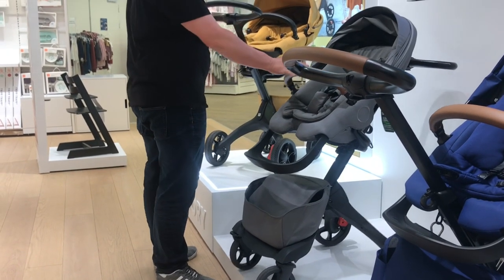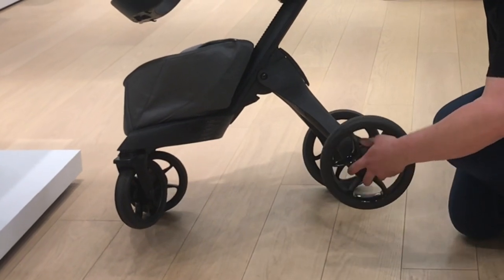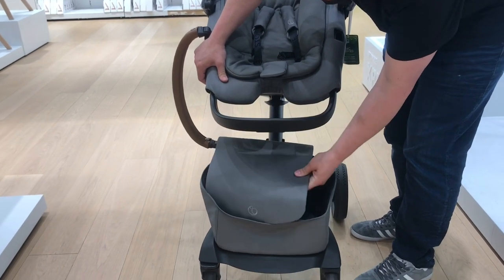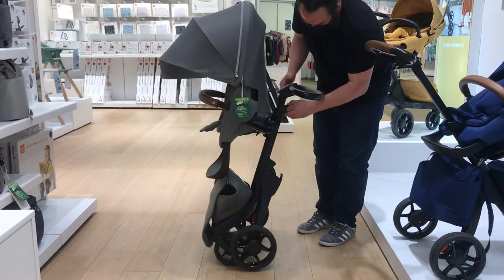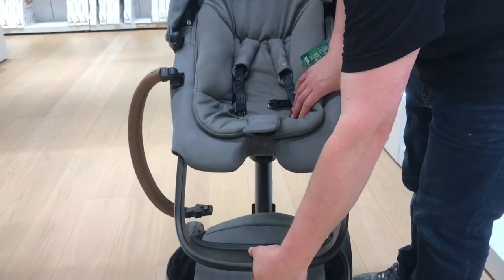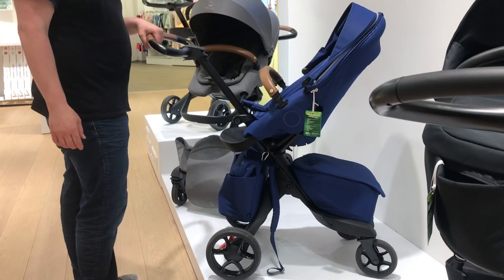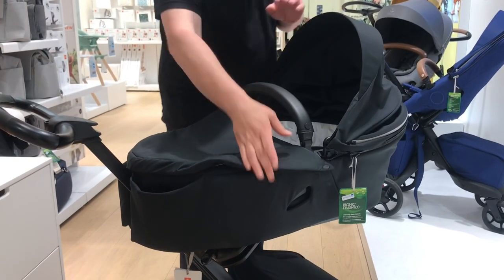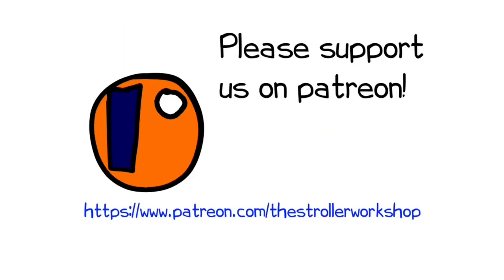Stokke Xplory X: Mini Review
In this video, we take a quick look at the Stokke Xplory X, briefly explaining what has changed with the model in comparison to past versions, as well as giving our opinion of what the model offers in relation to the wider market.